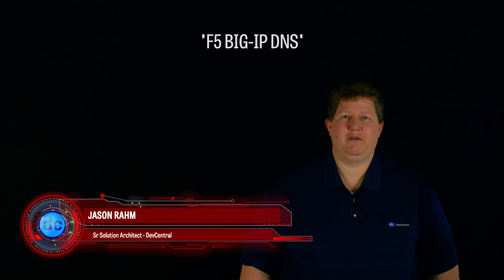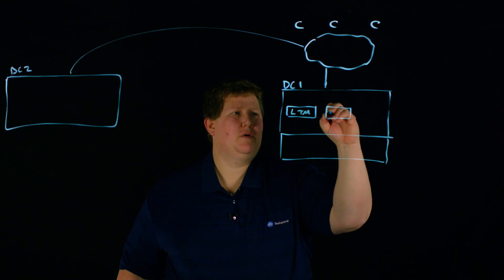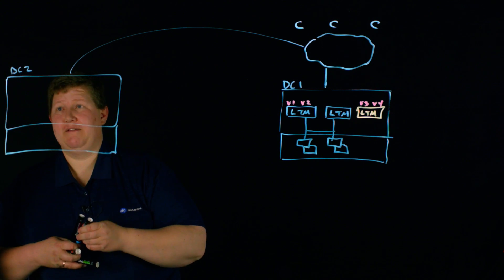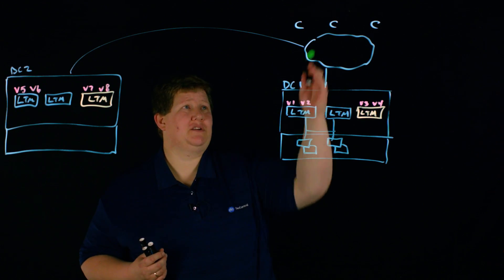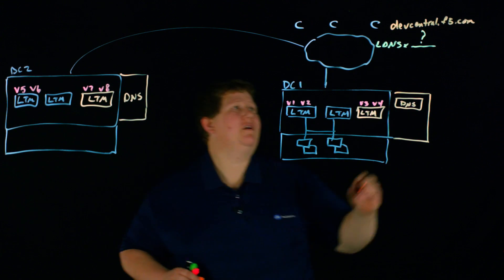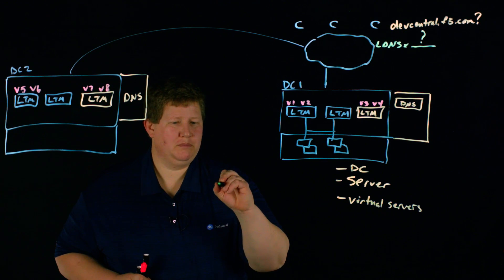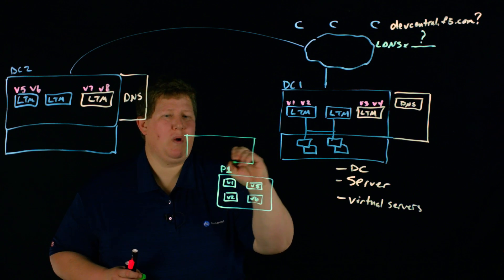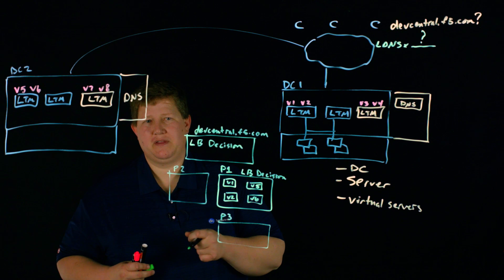BIG-IP DNS Load Balancing Introduction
This video provides an introduction to BIG-IP DNS load balancing, focusing on its functionalities and algorithms. The session revisits the global traffic manager, now known as BIG-IP DNS, and outlines key concepts related to load balancing strategies. Viewers will gain insights into how BIG-IP DNS optimizes traffic management for improved performance and reliability.